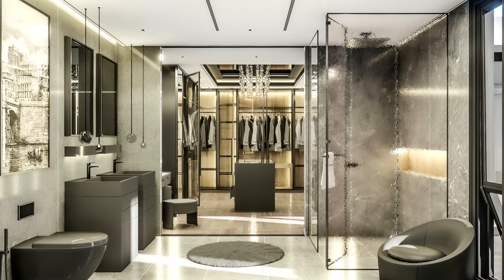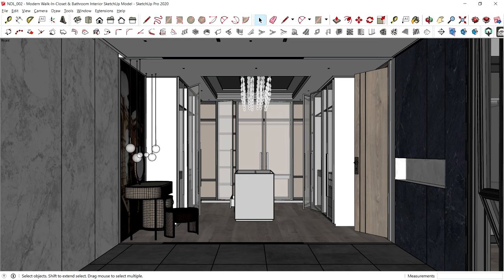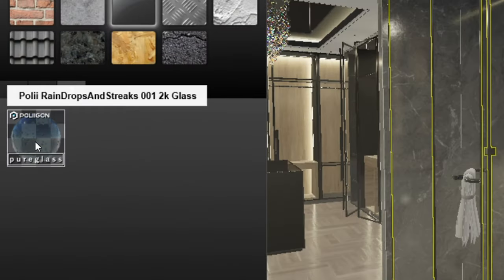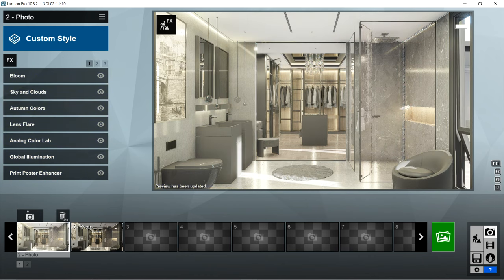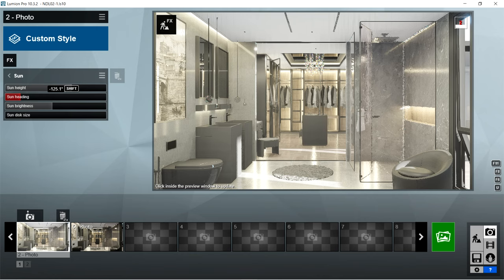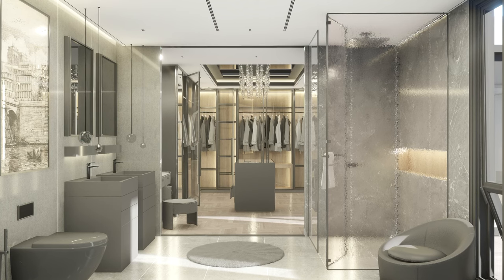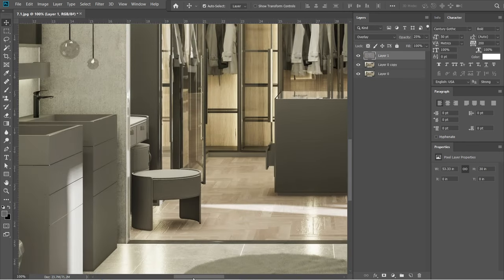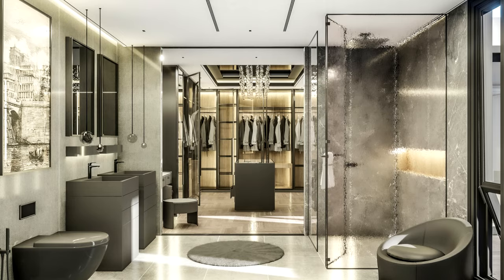Lumion & SketchUp Interior Visualization For Architects | NDL 02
This video will focus on the SketchUp/ Lumion model, Lumion rendering fx preset, and Adobe photoshop cc post-production for an interior modern bathroom & walk-in closet design.

Outro video made by @diyorbekrakhmonov223

0:00 Introduction
0:14 Lumion & SketchUp Model
0:35 SketchUp Tips
2:12 Lumion Tips
3:40 Lumion Rendering FX
7:02 Lumion Done
7:20 Adobe Photoshop CC Post-Production First Part
8:40 Adobe Photoshop CC Post-Production Second Part
9:55 Post-production Done
10:06 Outro

Version of SketchUp used is 2020.
Version of Lumion used is 10.3.2.
Version of Adobe Photoshop CC used is 2019.

Lumion Preset Settings:

Bloom
- Amount : 0.1

Sky And Clouds
- Position : 0.5
- Cloud speed : 0.0
- Master cloud amount : 0.4
- Low clouds : 0.0
- High clouds : 1.0
- Cloud direction : 0.0
- Cloud brightness : 1.0
- Cloud softness : 0.0
- Low cloud softness removal : 0.0
- Sky brightness : 0.5
- Cloud preset : 1.0
- Cloud high preset : 1.0
- Overall brightness : 10.0

Autumn Colors
- Hue : 0.0
- Saturation : 1.0
- Range : 1.0
- Hue variation : 0.0
- Target layer : 1

Lens Flare
- Streak intensity : 0.8
- Streak rotation : 1.0
- Streak count : 5
- Streak dispersion : 0.6
- Streak falloff : 1.7
- Bloom amount : 0.3
- Master brightness : 1.8
- Anamorphic streak amount : 0.0
- Ghosting amount : 0.0
- Isolate bright pixels : 0.0
- Halo amount : 0.0
- Lens dirt amount : 0.0

Analog Color Lab
- Style : 1.7
- Amount : 0.2

Global Illumination
- Sun amount : 0.0
- Falloff speed : 0.0
- Reduce spots : 0.1
- Sun max effect distance : 10.0
- Preview spotlight GI and shadows : on

Print Poster Enhancer
- Enabled : on

Hyperlight
- Amount : 71.8

Skylight
- Brightness : 2.0
- Saturation : 1.0

Sun
- Sun height : 28.1
- Sun heading : -125.1
- Sun brightness : 0.9
- Sun disk size : 0.0

Shadow
- Sun shadow range : 156
- Coloring : 0.3
- Brightness : 0.5
- Interior / Exterior : 0.0
- Omnishadow : 0.9
- Shadow correction : 1.0
- Shadow type : normal
- Soft shadows : on
- Fine detail shadows : on

Sharpen
- Intensity : 0.3

Exposure
- Exposure : 0.6

Color Correction
- Temperature : 0.0
- Tint : 0.0
- Vibrance : 0.0
- Brightness : 0.5
- Contrast : 0.5
- Saturation : 0.9
- Gamma correction : 1.1
- Limit low : 0.0
- Limit high : 1.0

Reflection
- Reflection threshold : 25.0
- Preview quality : high
- Speedray reflections : on